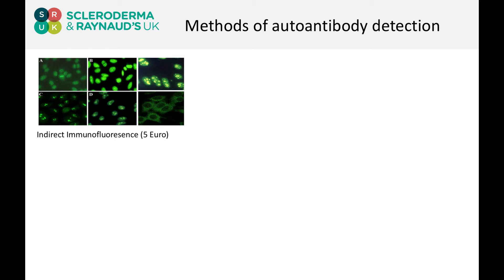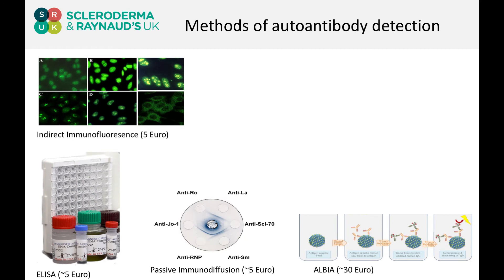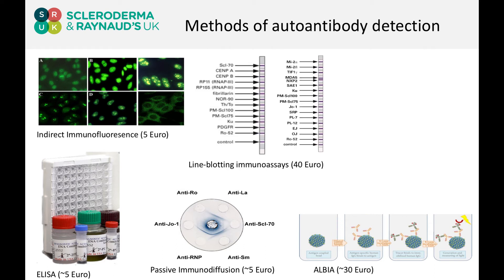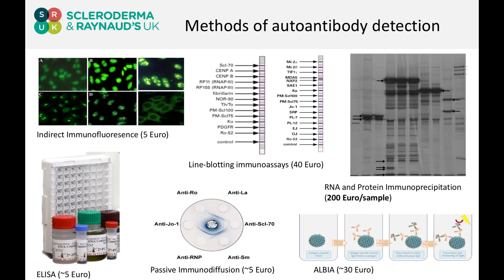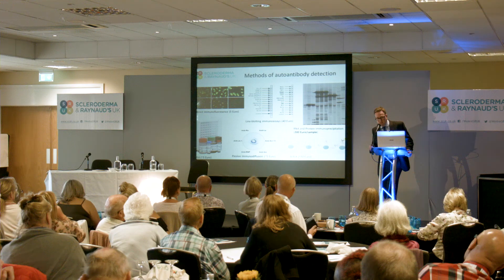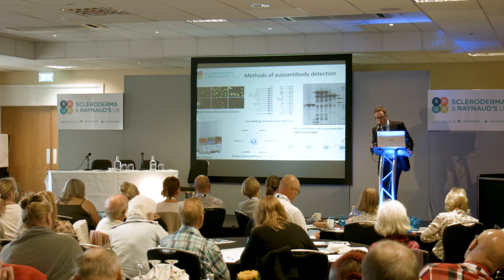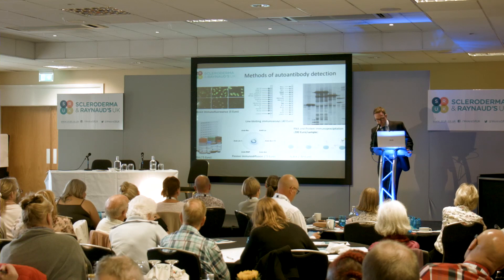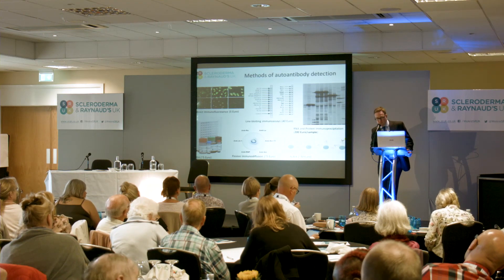Dr John D Pauling looks at the methods of antibody detection for scleroderma diagnosis